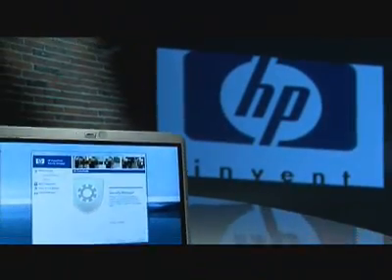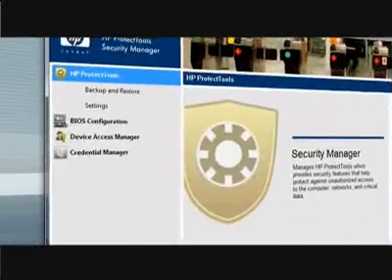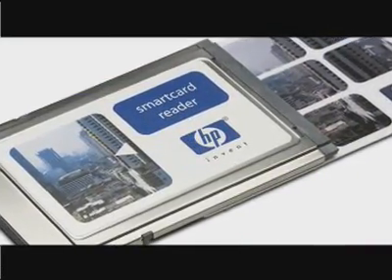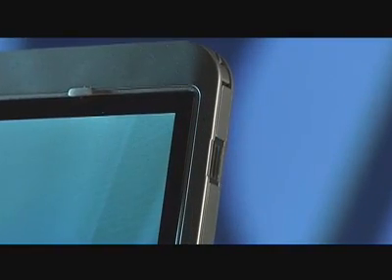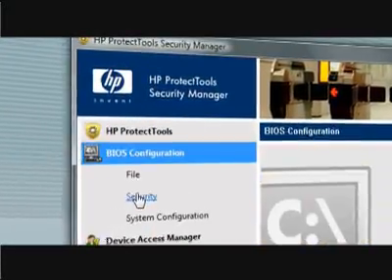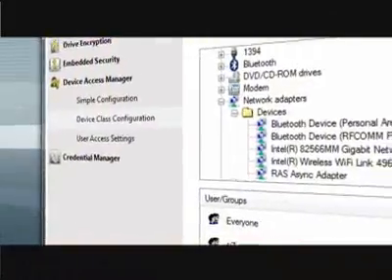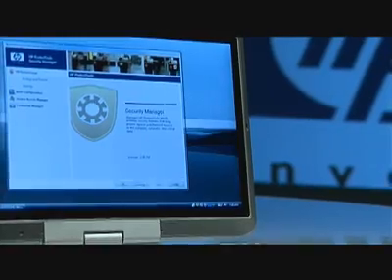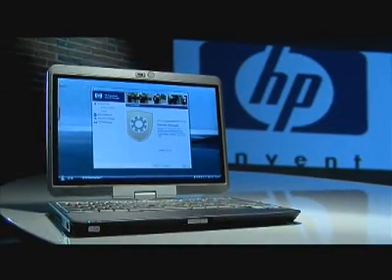HPTips #3 - Compaq 2710p - Security Features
The HP 2710p notebook has a number of innovative security tools to make sure your data stays where you want it.

Security starts with a fingerprint reader on the side of the 2710p, boosted with an optional Smartcard slot for a true combined physical barrier.

The biometric fingerprint sensor means you can't even start up Windows without first placing your finger on the sensor, located on the edge of the lid. After a quick scan, your system starts up.

Inside, there's HP ProtectTools, ProtectTools gives you a central location to physically secure your information.  Drivelock secures your data if your hard drive is stolen.  And the Device Access Manager grants users permission to access hardware like Ethernet, wireless, or USB ports.

to see how the HP 2710p keeps your hard work safe.

Availabe for purchase through hp shopping and authorized resellers.